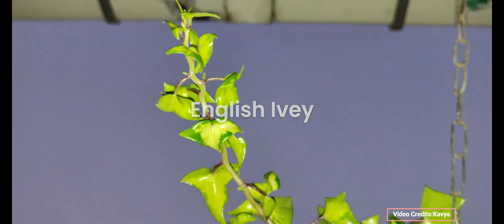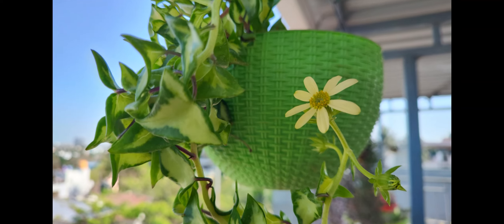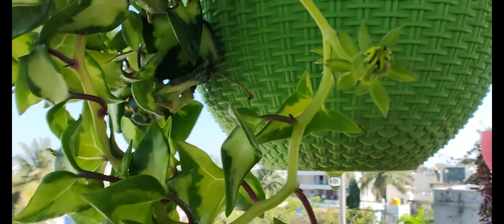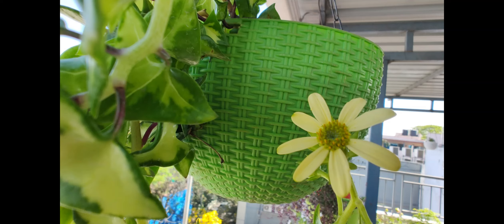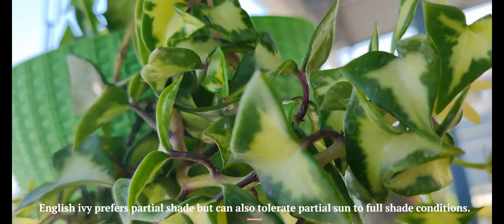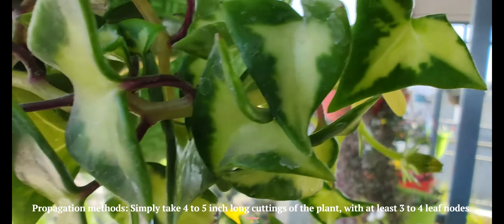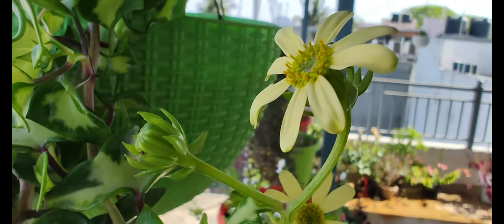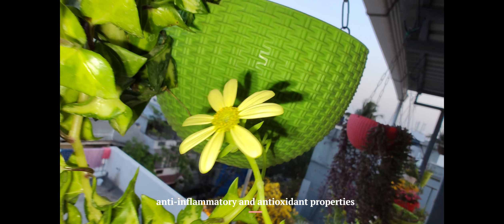English Ivey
Beautiful variegated English Ivey in my Terrace Garden